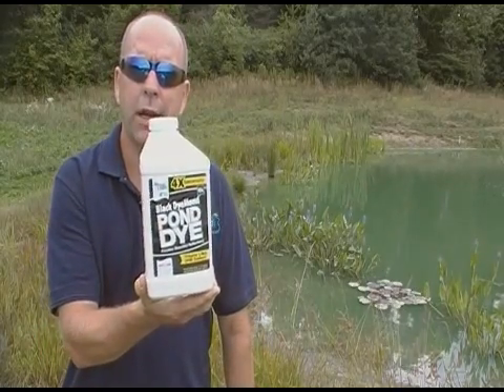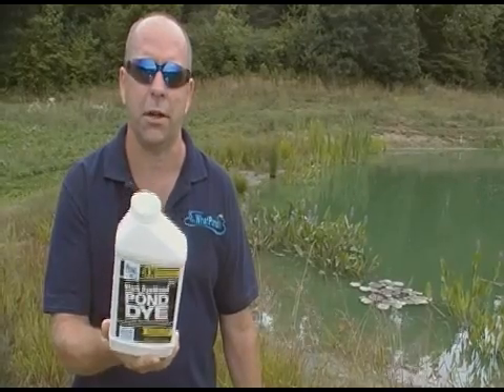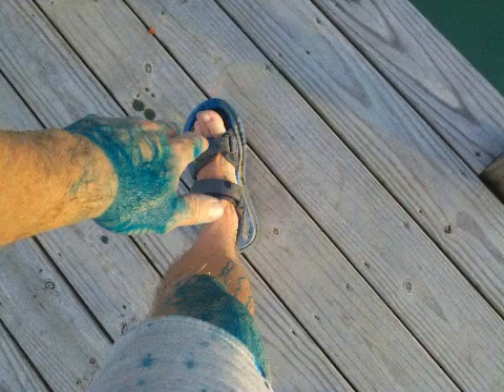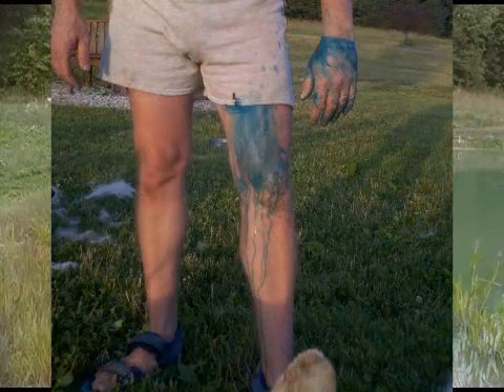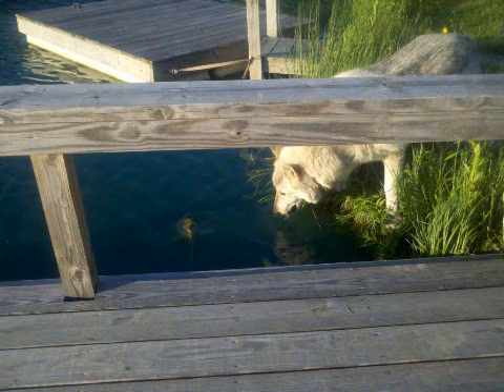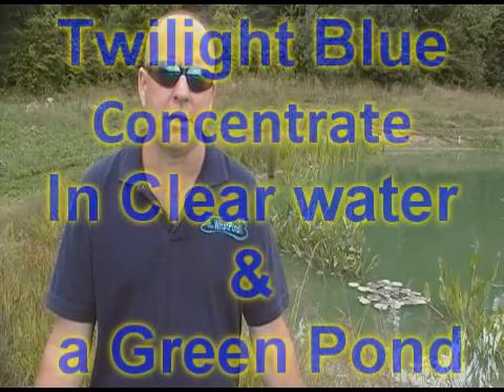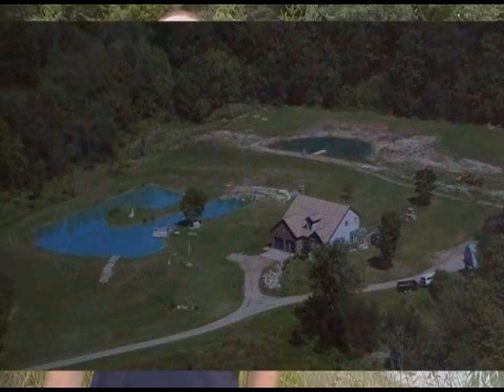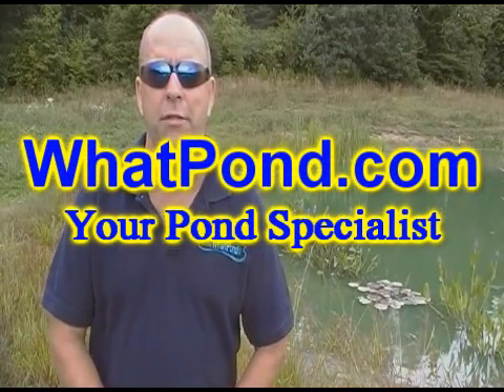Pond Dyes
What it is, what it does, questions and answers?

Why dye the pond? Adding dye to the pond will change the color from brown or green to your choice of color from above. More than just changing color is the shading property keeping the sunlight from penetrating the pond waters depths to reduce weed and algae growth. By blocking the sunlight we have taken away one source needed for algae and weed growth, which is photosynthesis.